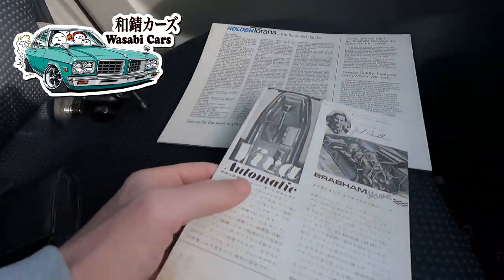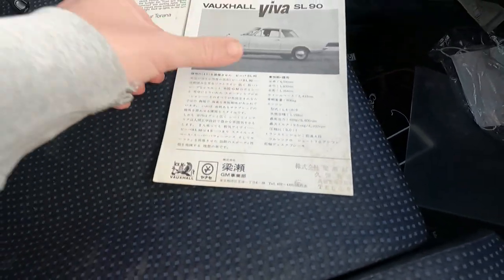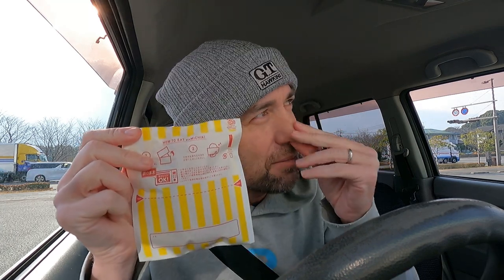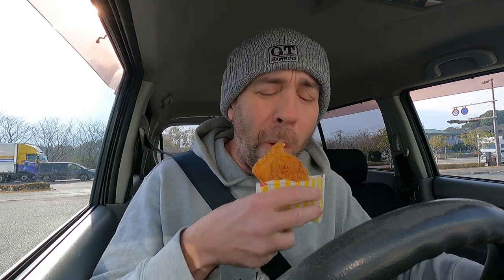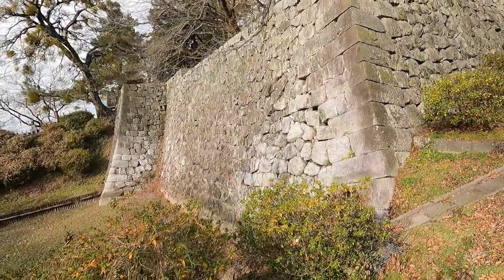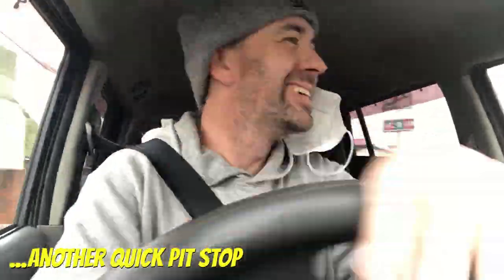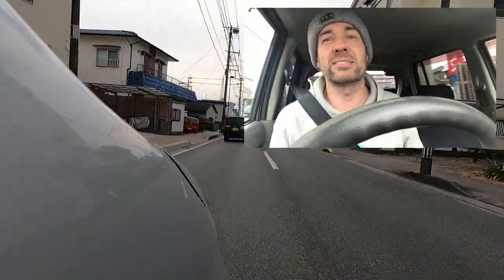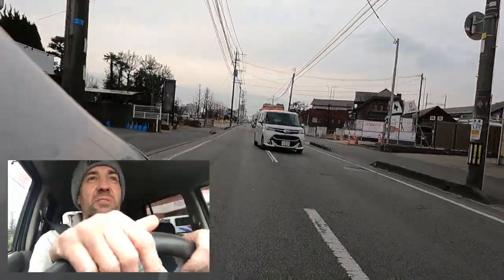Mild Goose Chase! Tracking Down a Vauxhall Viva Dealership in Japan (Jack Brabham, Holden Torana HB)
We're adventuring in Japan today with our mission being the visiting of a former Vauxhall dealership in Kurume, Japan. I drop by some convenience stores for essential supplies, a car yard with some cool, old cars, including a DC2 Honda Integra Type R, then Kurume Castle ruins, then drop my coffee, then finally arrive at our destination.

Listen to & buy music from the WasabiCars channel: